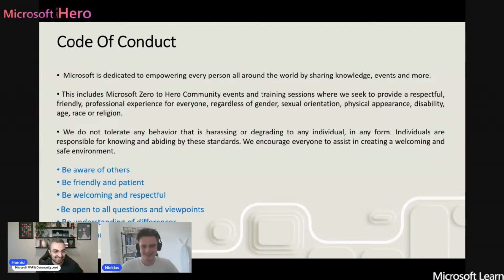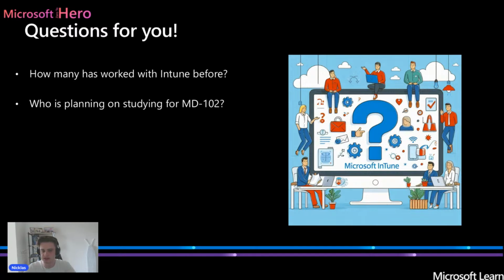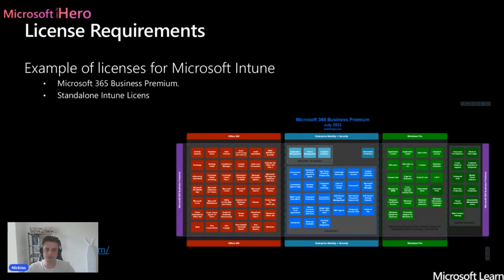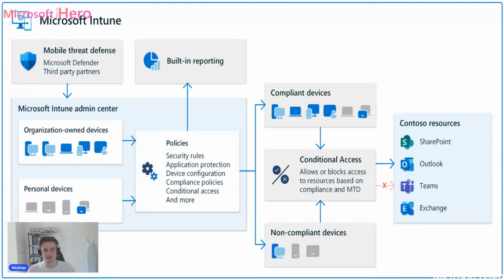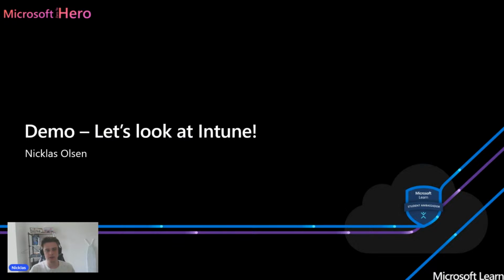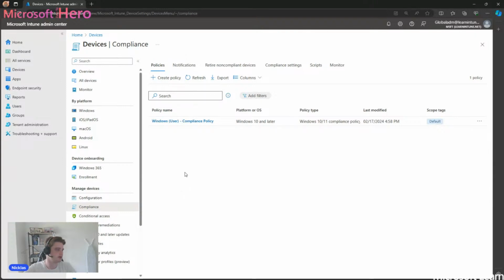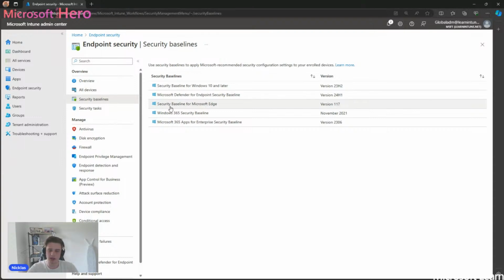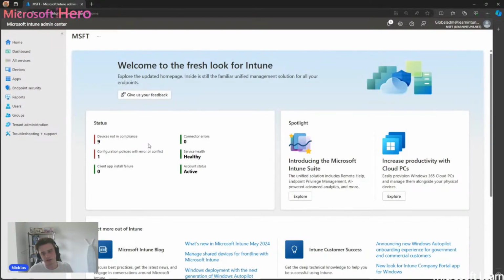Nicklas Olsen - Getting Started with Microsoft Intune